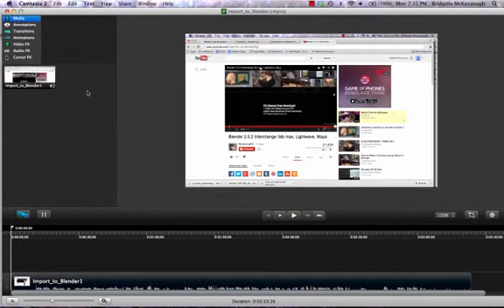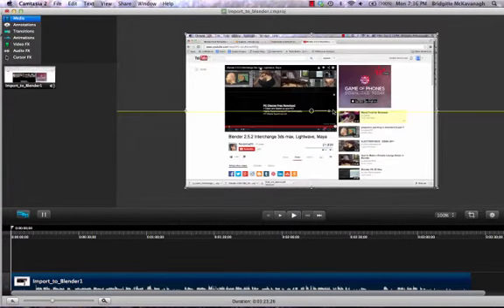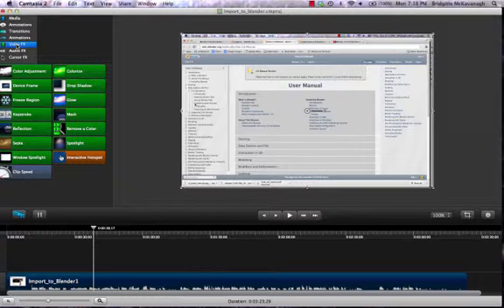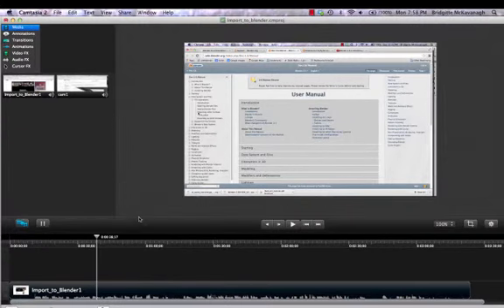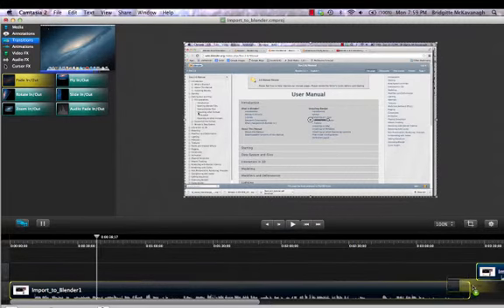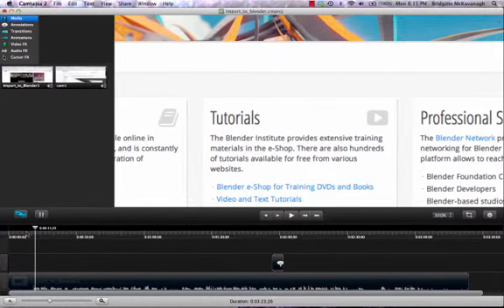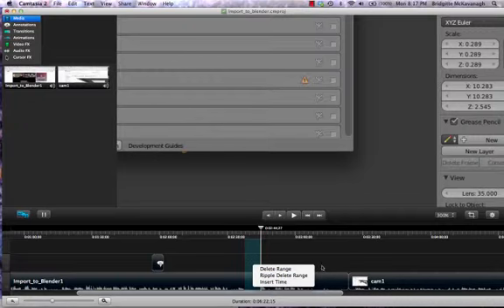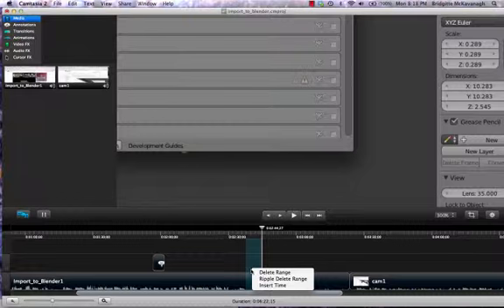How to edit in Camtasia